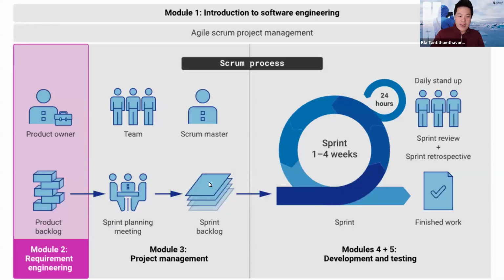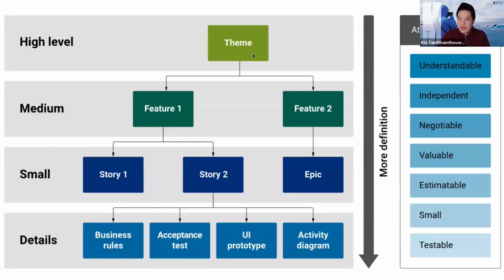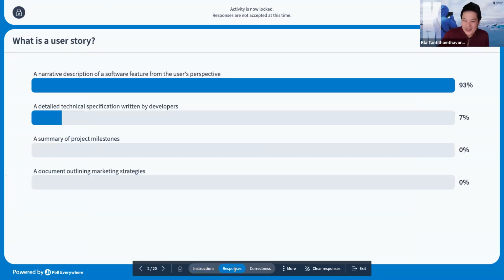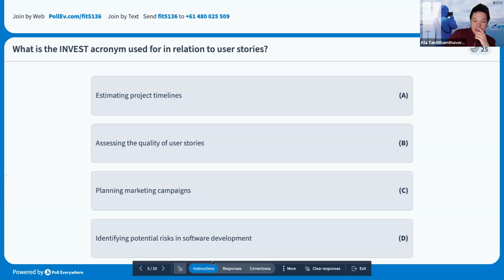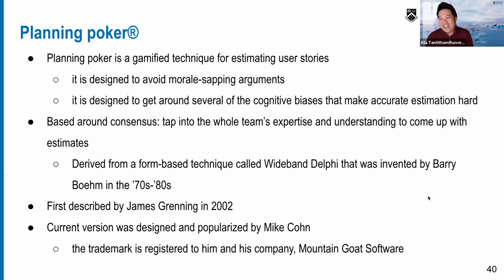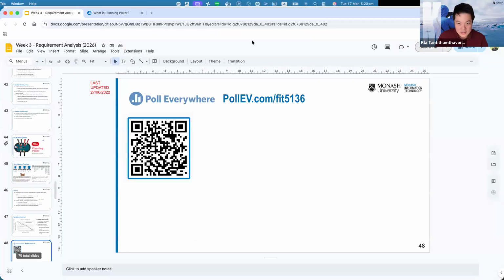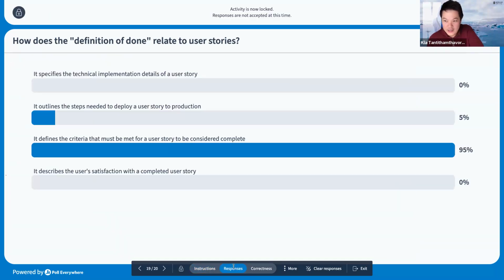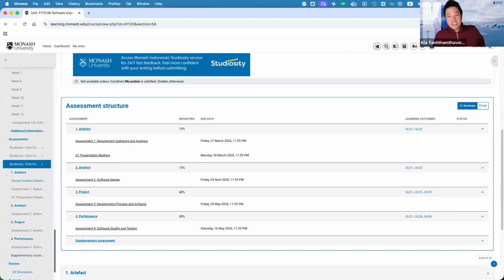Week 3 - Requirement Analysis